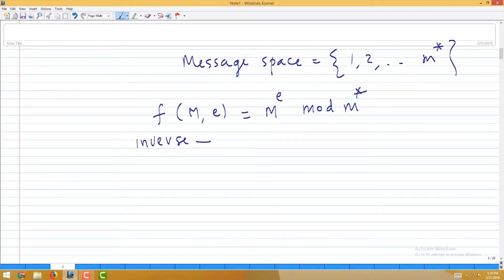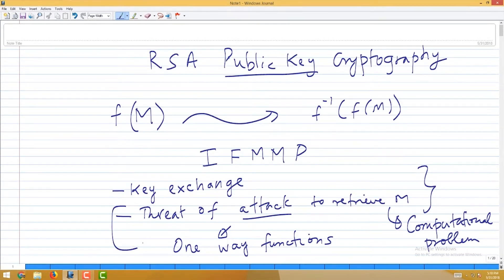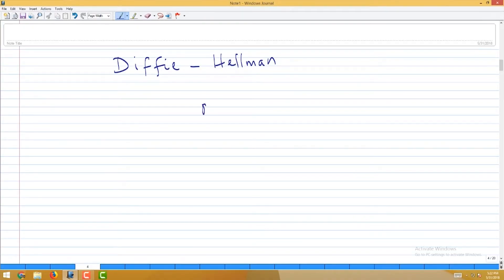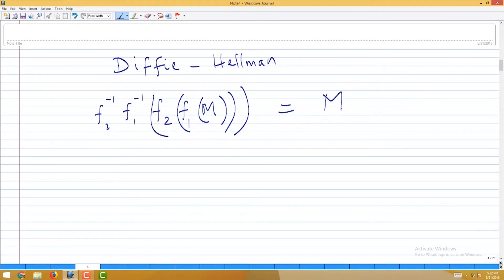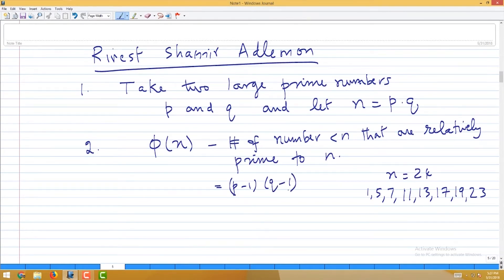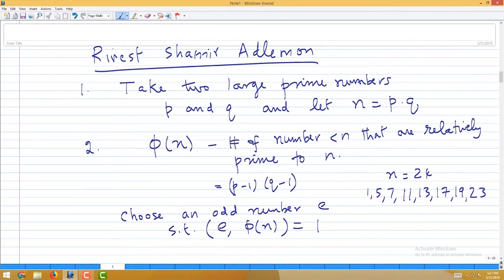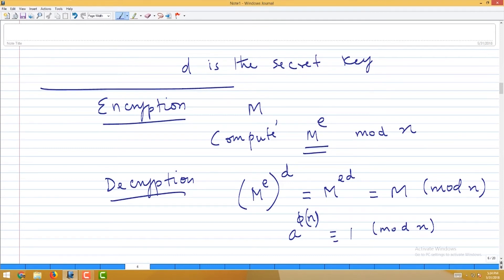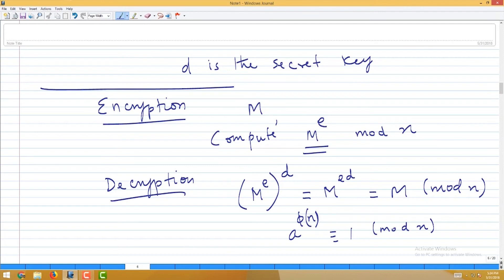Lec53 RSA Crypto part 2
India Summer School on Graph Theory and Graph Algorithms